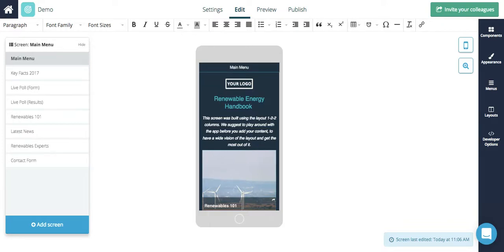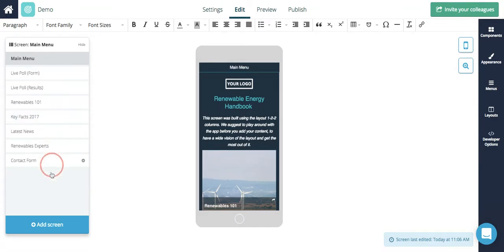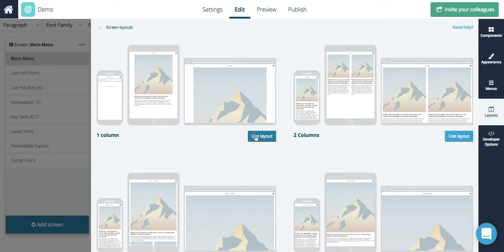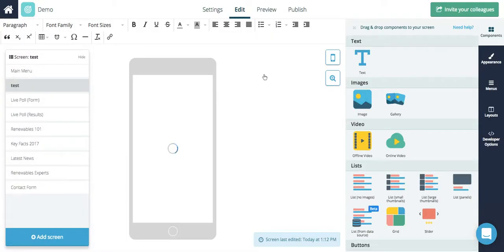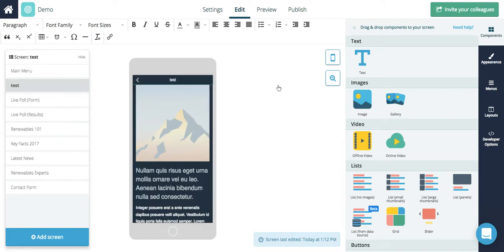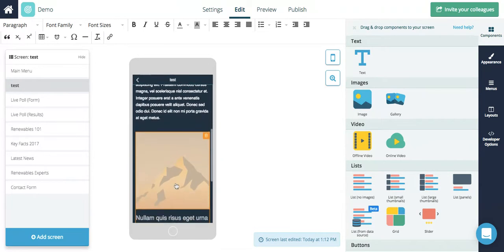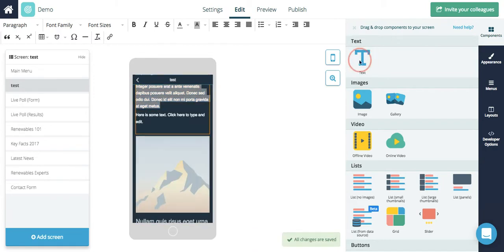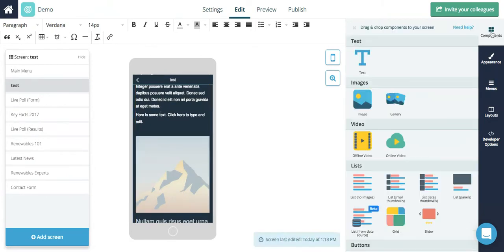How to Edit your app - Screen Management, Layouts, and Text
Lesson Overview:

Edit your app's Screens, Screen Layouts, and Text using Fliplet Studio.

In this video, we'll show you how to manage your screens, update their layouts, and manipulate text.

More specifically, we'll explain the following options:

- Reordering screens
- Adding a new screen
- Choosing and changing screen layouts
- Manipulating existing layouts
- Adding/editing text on screens

For support articles or to live chat with our support team

For more video tutorials, head back to our channel.